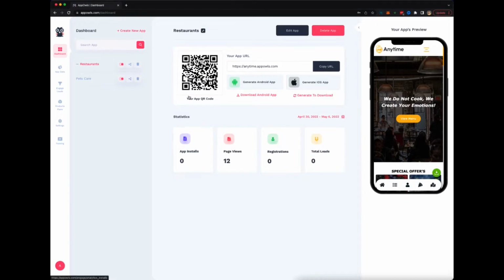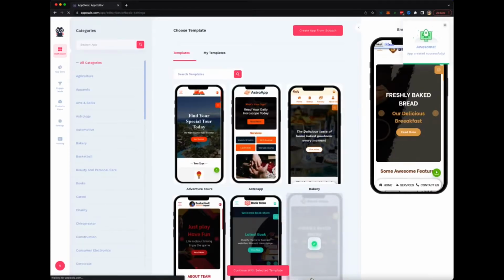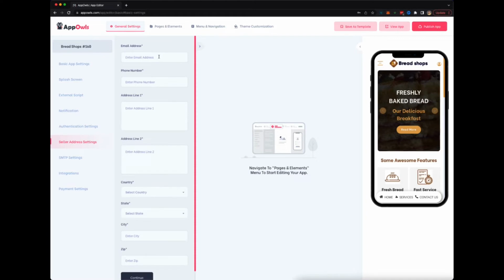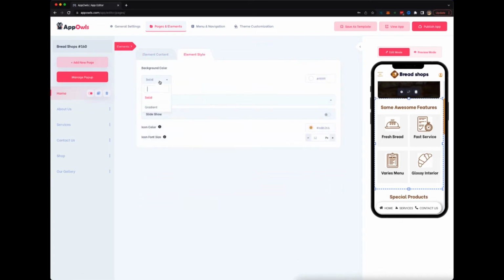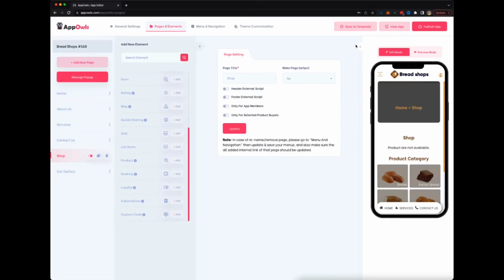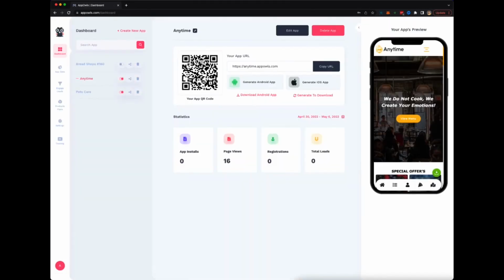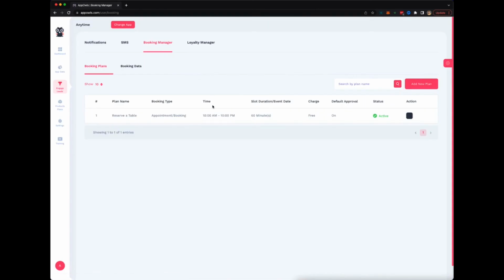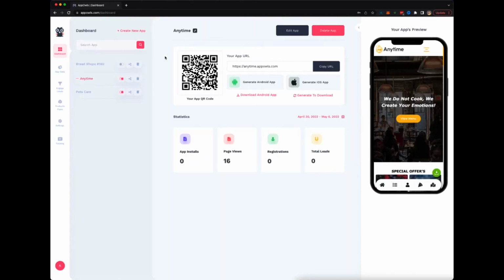AppOwls WalkThrough - AppOwls Demo - AppOwls Review